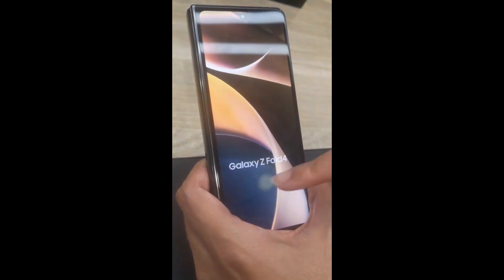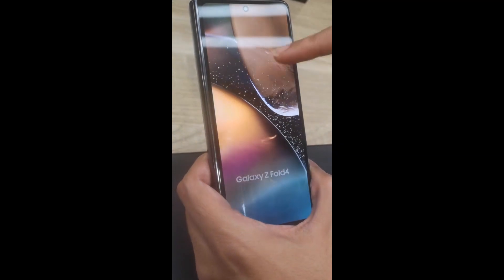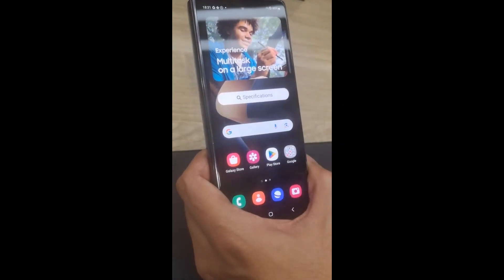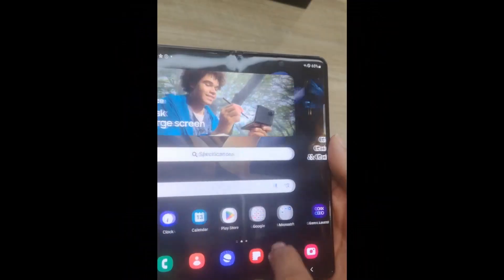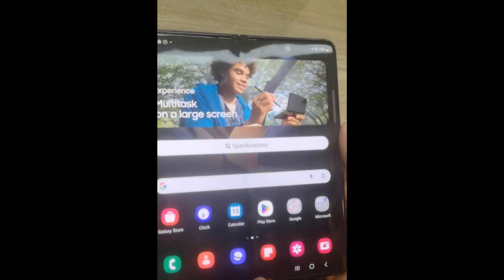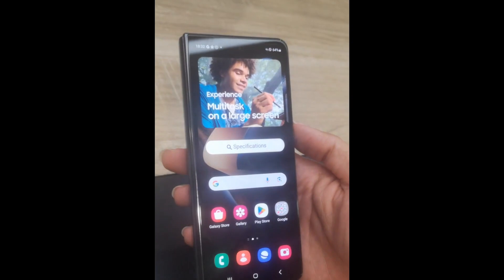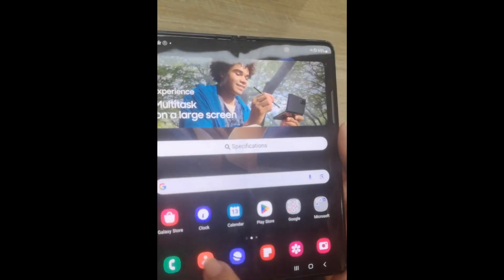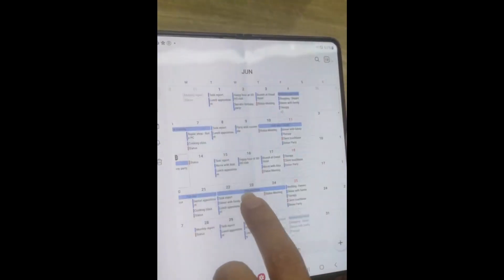Review After 1 Year Of Use Samsung Galaxy Z Fold4